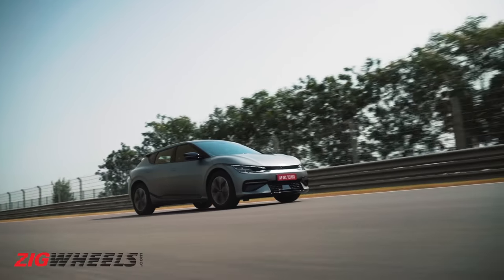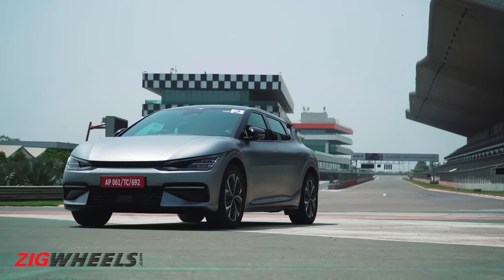Kia EV6 ⚡️ Electric Crossover Launched At Rs59.95 Lakh | Kia’s First Zap For India | ZigFF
Kia’s electric innings in India has begun with  the EV6. With prices starting at Rs 59.95 lakh (ex-showroom), it is offered in the GT Line in RWD and AWD guise. It promises power, a crossover of multiple design philosophies, space, practicality and exclusiveness. Our video gives all the juicy deets about Kia’s first ZAP for India without the nonsense.